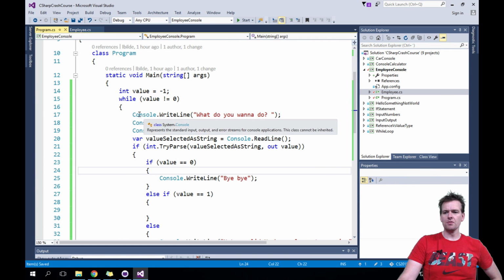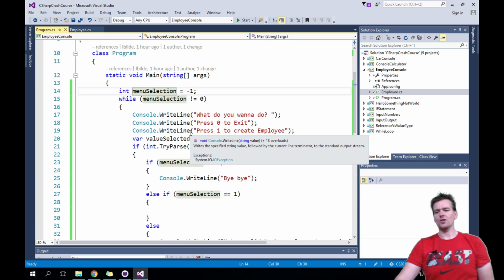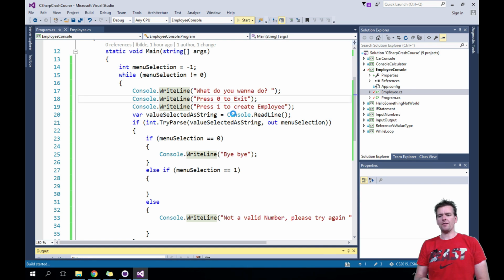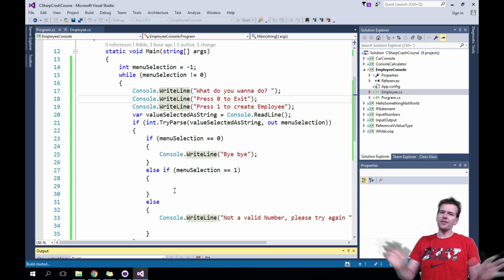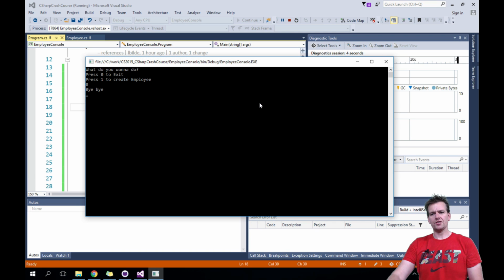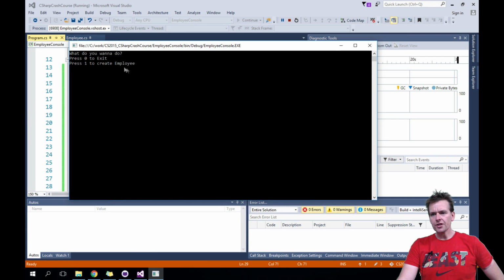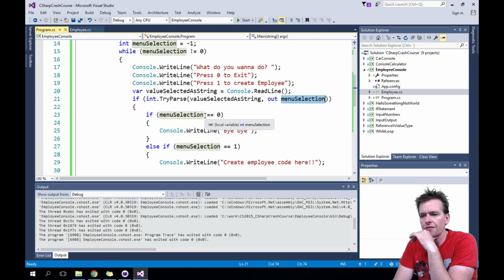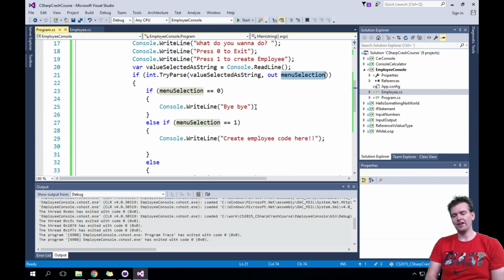Advanced Menu in Employee Console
We will build a Menu for our application and refactor/rename some code.